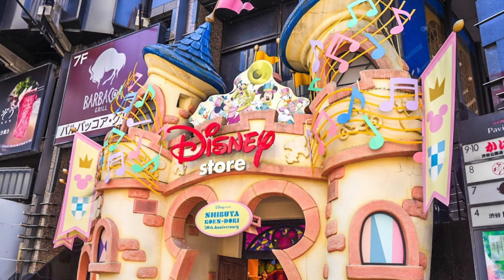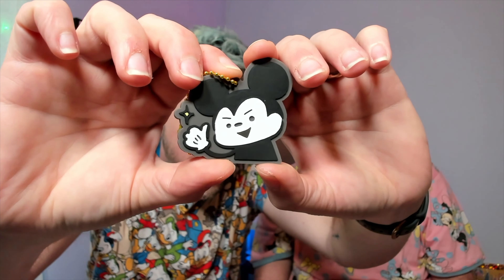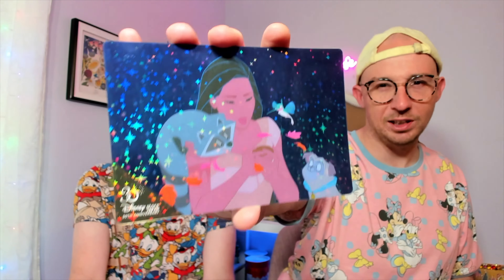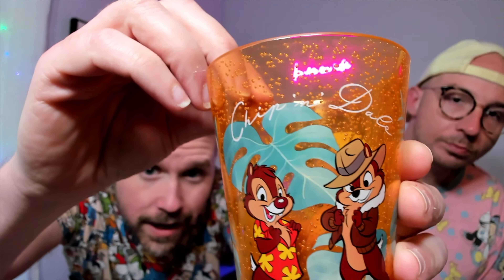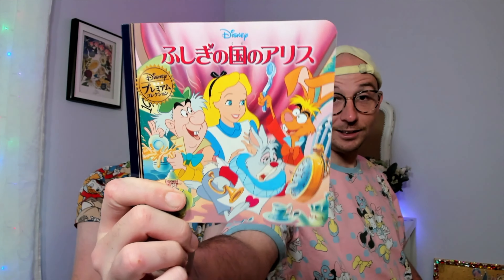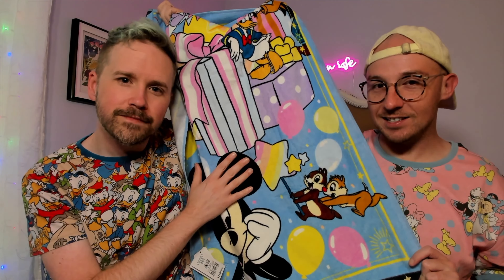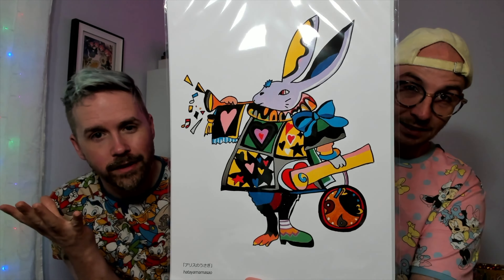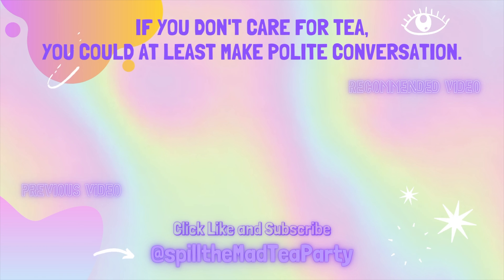Disney Store Japan Haul June 2023 | Blind Box Unboxing | Gotcha Machine | Tokyo Shibuyah Osaka Kyoto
Derek brought back so many goodies from Japan. He visited several Disney Stores in Tokyo & Kyoto. He even visited the gorgeous castle facade Disney Store in Shibuyah! We've got some blind boxes and bags to share with you as well, so buckle up.

Do yourself a favor and check out PIXIE DUST APOTHECARY. These candles are like the modern equivalent of the Great Movie Ride. May she rest in peace.

Curious? We are Derek and Ryan. We are married teachers who also happen to be actors and Disney pin collectors. Derek teaches theatre. Ryan teaches Kindergarten. Any questions? Want to book us to give our opinions on something we are not qualified to have an opinion on? Or OFF WITH YOUR HEAD!